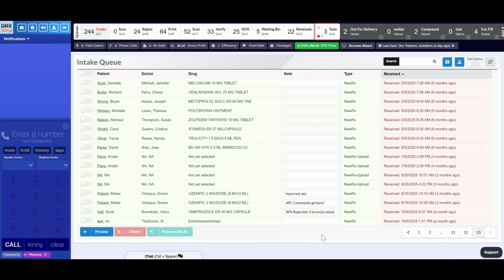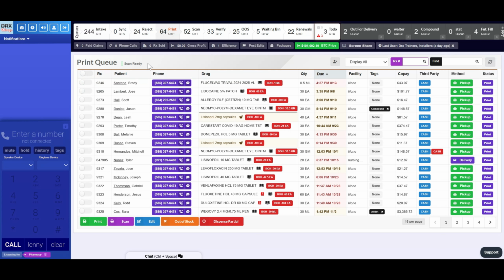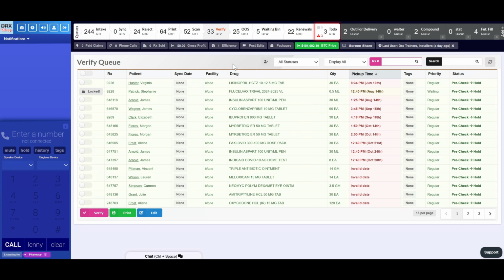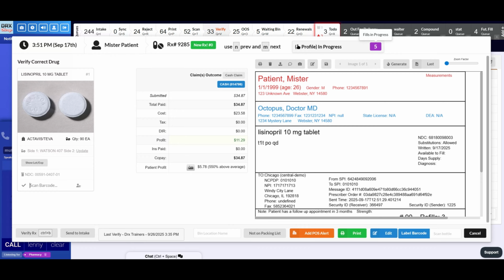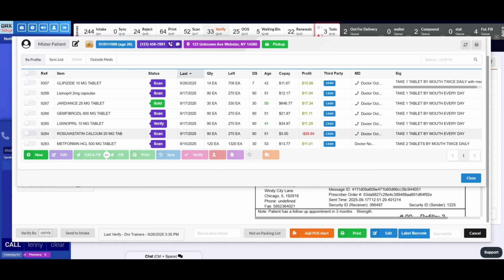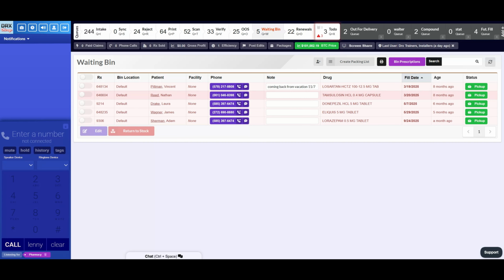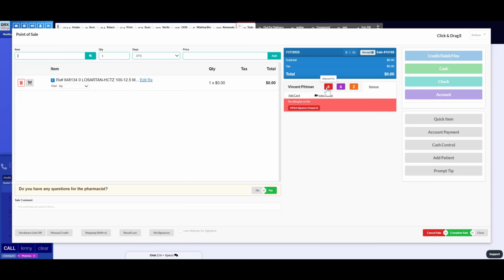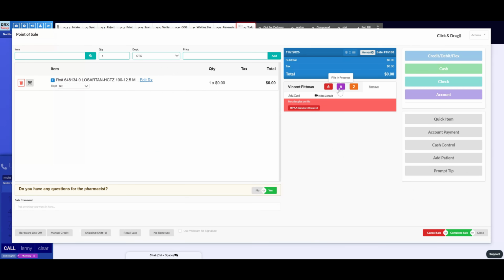Grouping Patient's Prescriptions in Workflow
How to keep patient's prescriptions together in DRx workflow in a simple manner.

Great for workflow hygiene! Never make two deliveries to the same patient on the same day again - save your patient a trip back to the pharmacy!